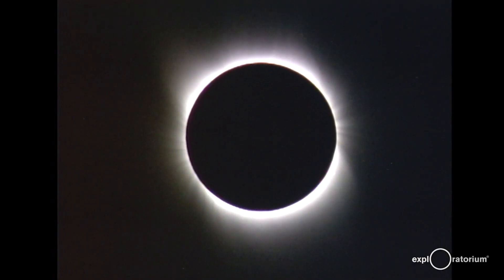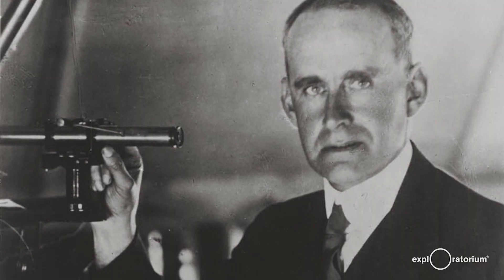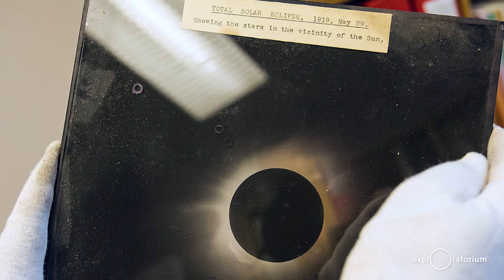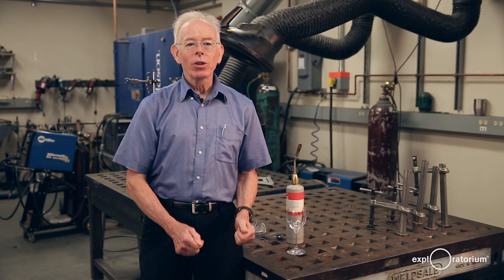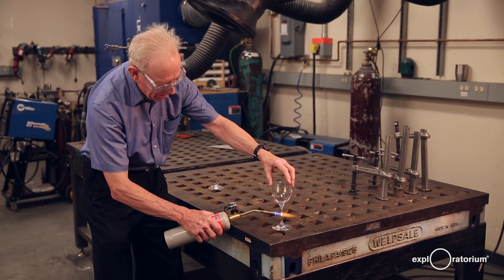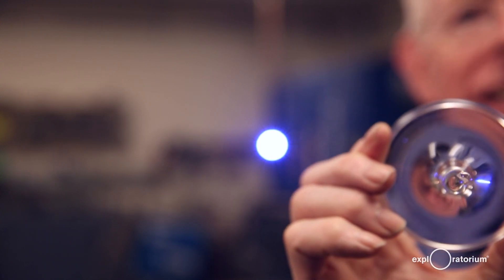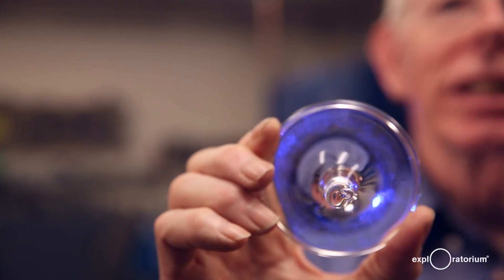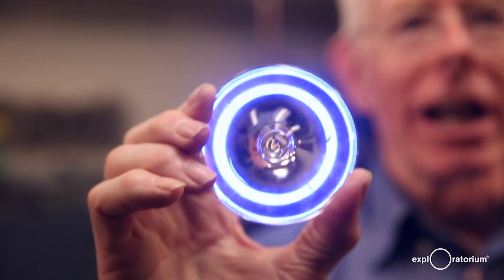Hands-On Science | Einstein’s Light-Bending Concept | Exploratorium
This hands-on science video explains Einstein’s light-bending concept using nothing more than a wine glass and an LED light representing a star. Total solar eclipses have given astronomers the opportunity to view the stars surrounding the sun in a whole new light (pun intended). Einstein predicted that light should be bent by gravity. Sir Arthur Eddington lead an expedition to photograph the 1919 total eclipse of the sun. The photographs revealed stars whose light had passed near the sun. Their positions showed that the light had been bent exactly as Einstein had predicted. The experiment was repeated in 1922 with another eclipse, and again confirmed the prediction.